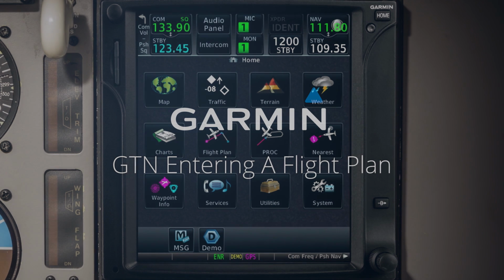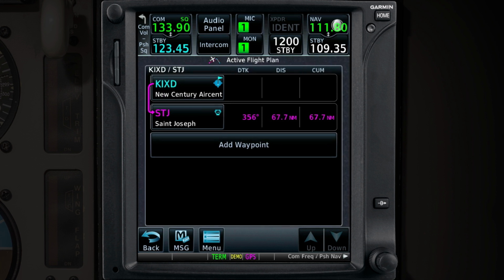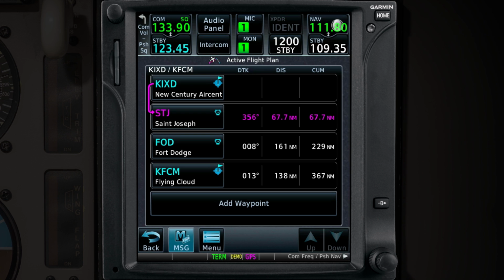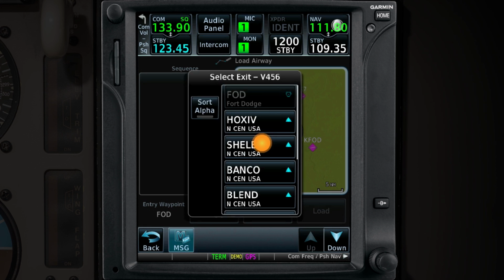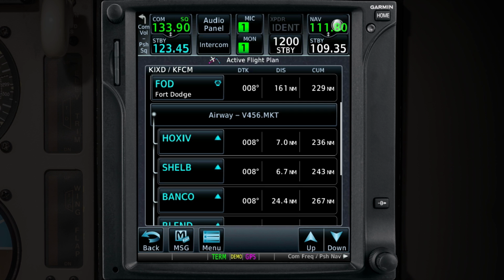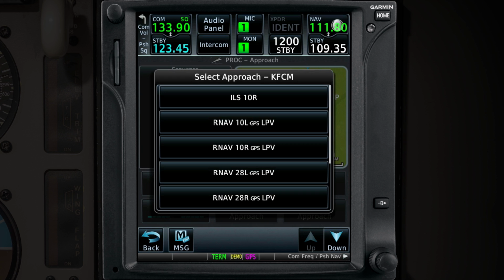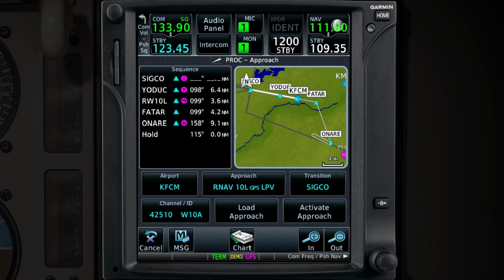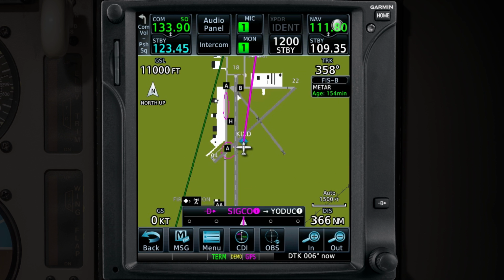Garmin GTN™ Series: Entering a Simple Flight Plan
Learn step-by-step how to enter a simple flight plan on the GTN 750. This tutorial is applicable to other GPS/NAV/COM/MFDs in the GTN series.